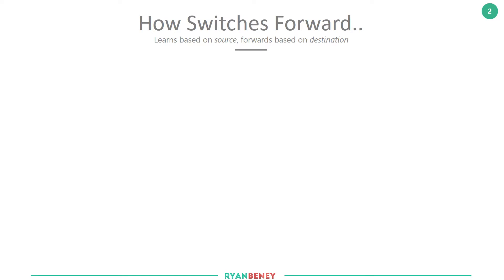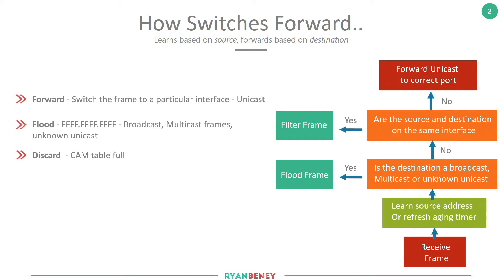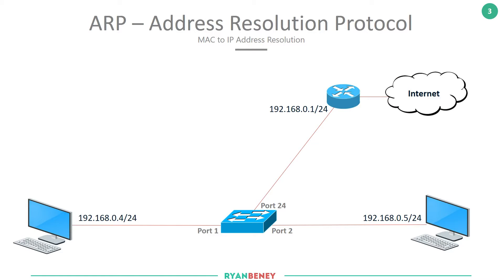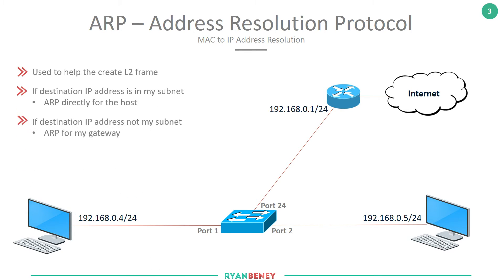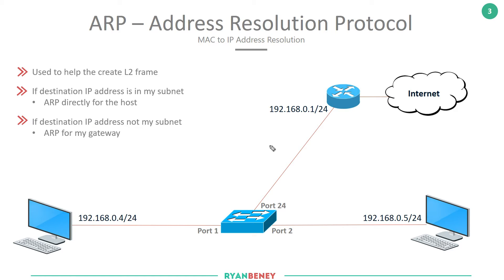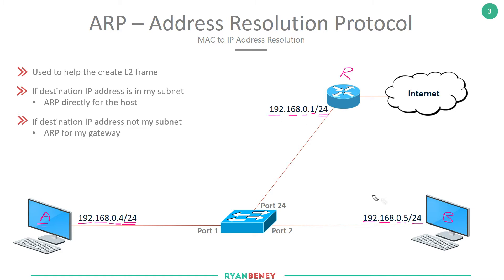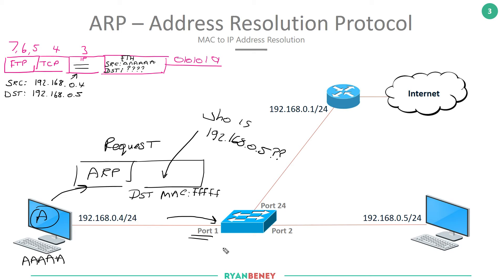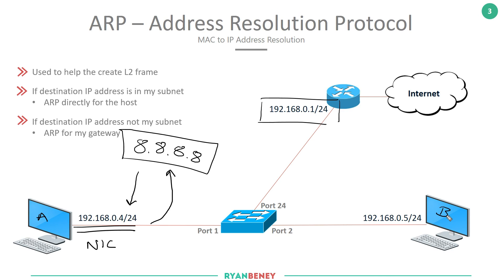Cisco - CCENT/CCNA R&S (100-105) - Switching PT.2 & ARP Overview .19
Nineteenth Video in a Series covering all elements of The Cisco Certified Entry Networking Technician (CCENT) 100-105 ICND1v3 which is the first part of the CCNA certification.

Blueprint Section: LAN Switching Fundamentals

We start with a review with how a switch performs learning, flooding, filtering and forwarding to refresh our memory and help understand the behaviour of switching.

After we drive into understanding how the address resolution protocol (ARP) works in detail between two devices within the same subnet

I choose to include ARP alongside of switching overview as it really gives you an insight of how two technologies complement each other and to help you understand these two vital protocols

📚Books!  🎓🎓

📚Books 🎓🎓